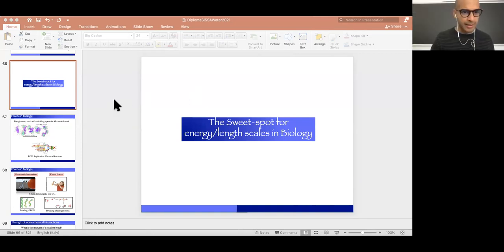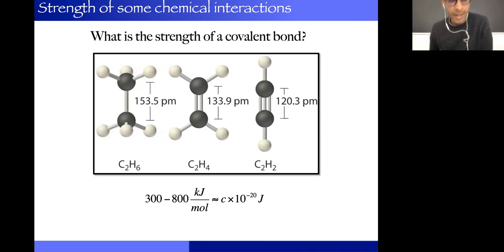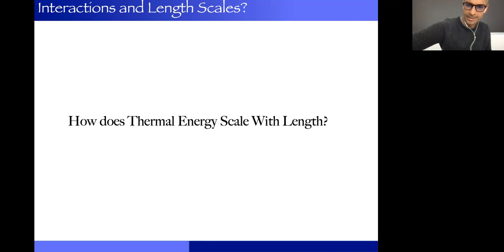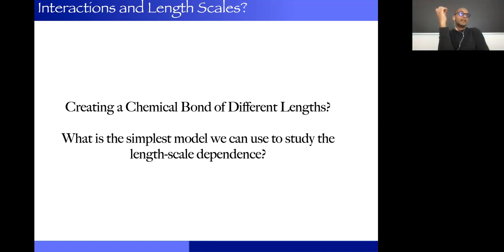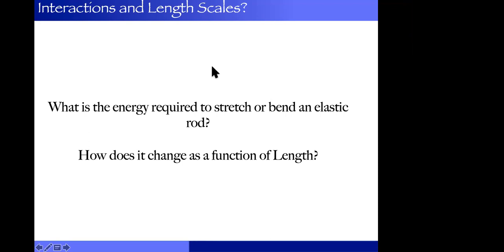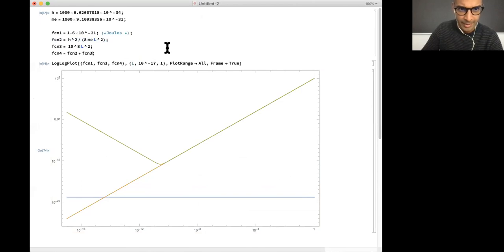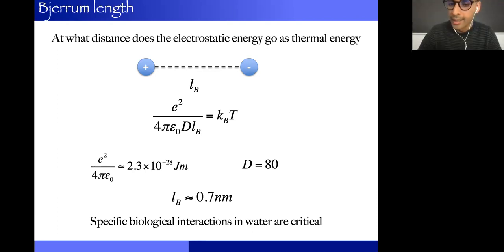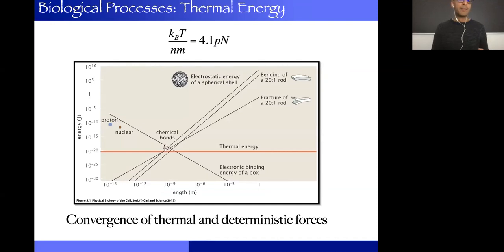Biological Physics (CMP-BIO) Lecture 4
A. Hassanali
CMP-BIO-L04-Hassanali-Zoom.mp4